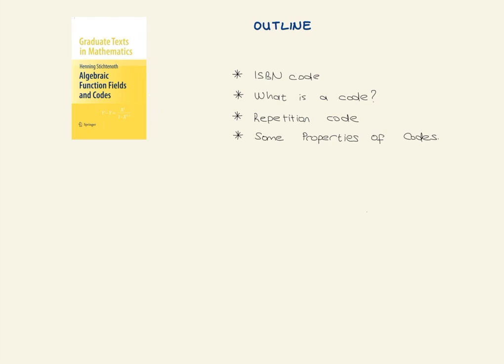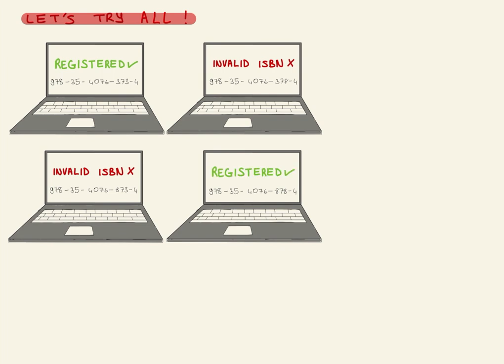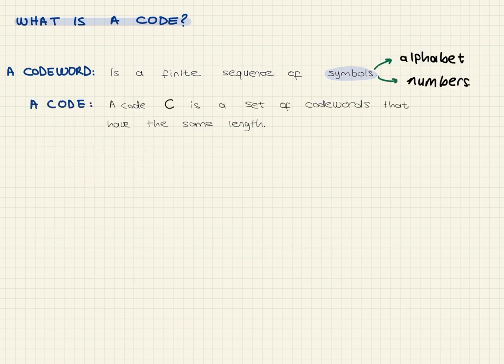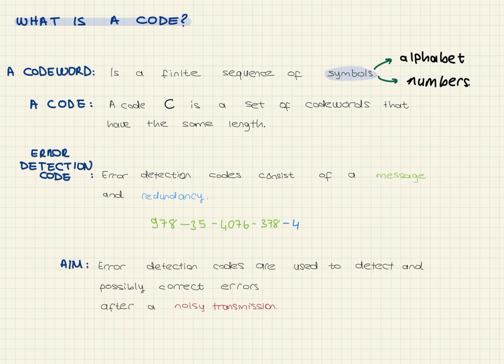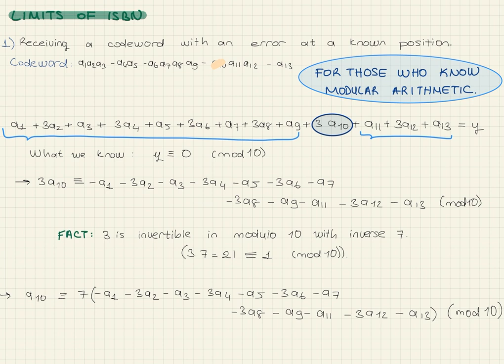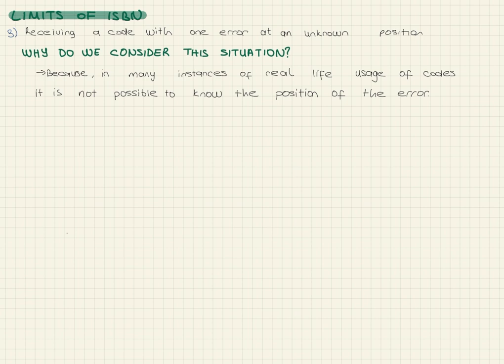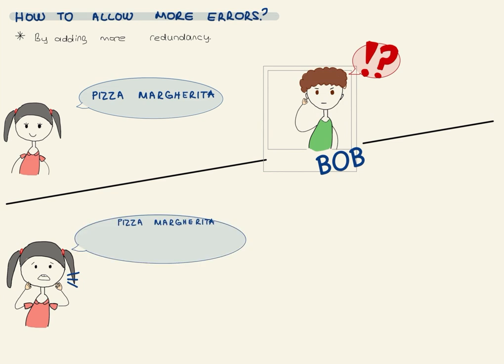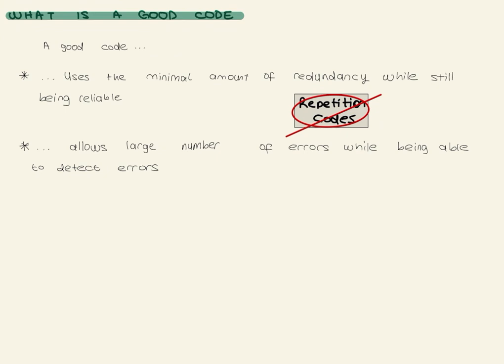Introduction to Coding Theory: ISBN Code and Repetition Code explained (Part 2/2)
In this video we give a short introduction into Coding Theory while focusing on the ISBN Code and the Repetition Code.